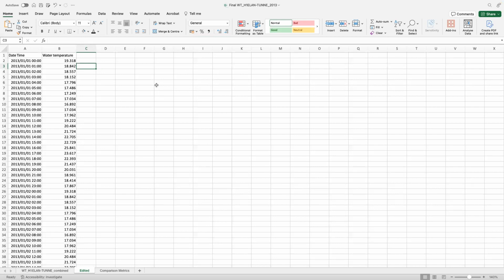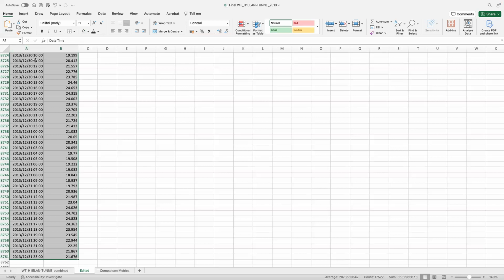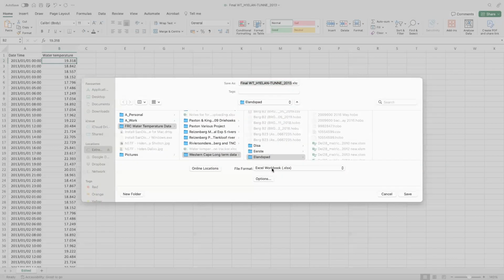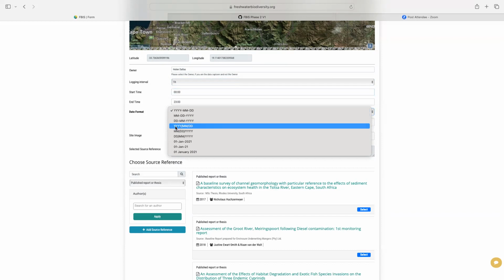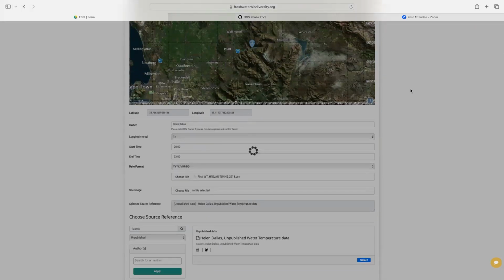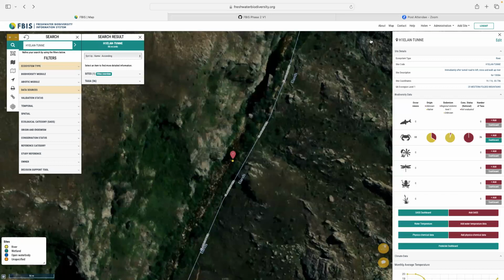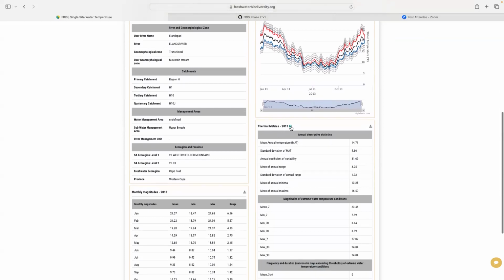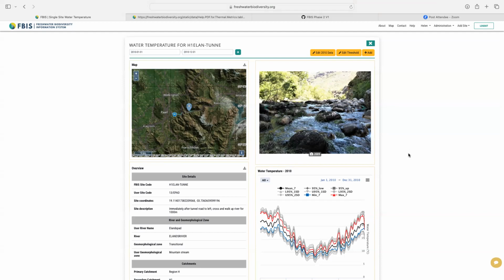11. Preparing and adding water temperature time series data